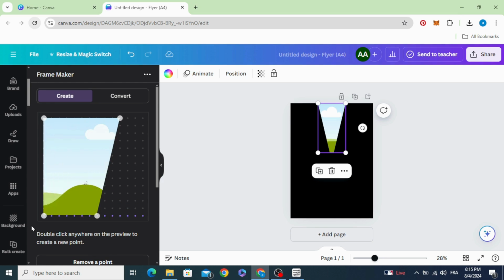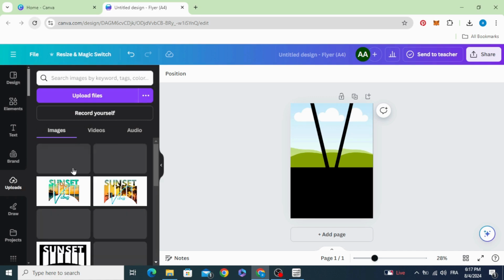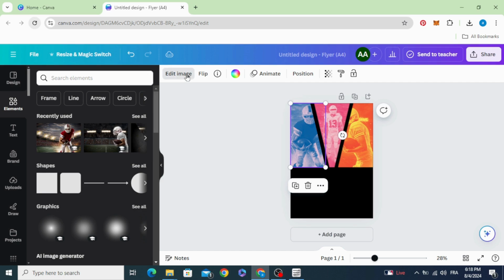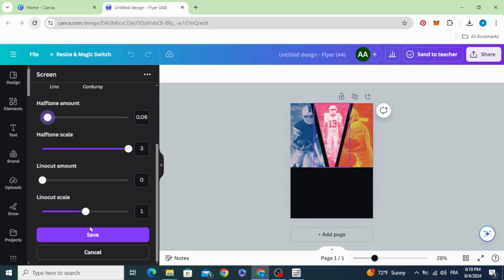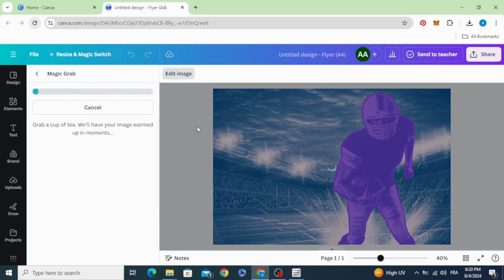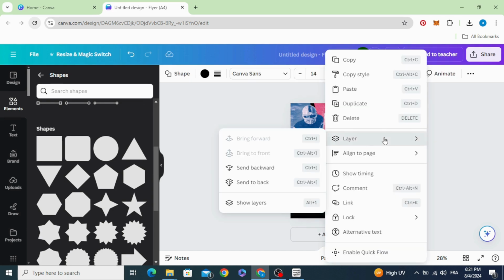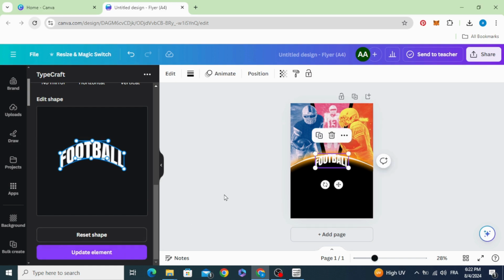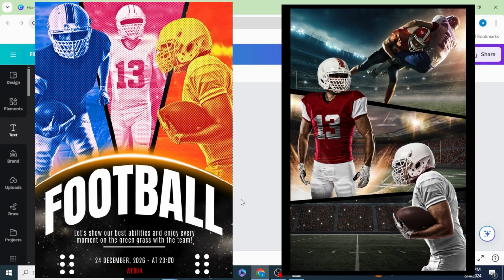Create Stunning Posters with Canva: Pro Design Tips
Learn how to create professional-looking posters using Canva in this easy-to-follow tutorial. Discover expert tips and tricks to elevate your poster designs and make a lasting impression. From choosing the right fonts and colors to mastering layout and composition, we've got you covered. Whether you're a graphic design pro or a beginner, this video will help you create stunning posters for any occasion.